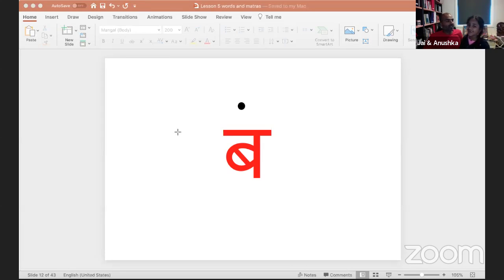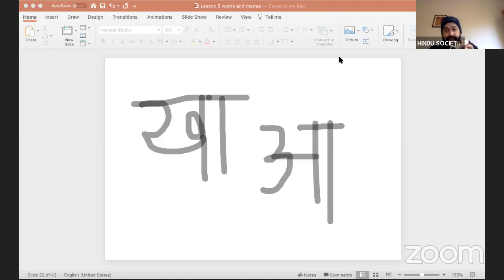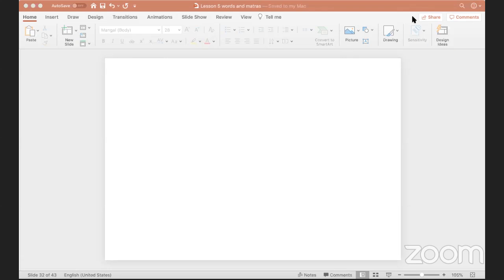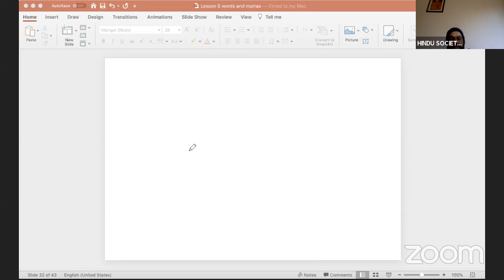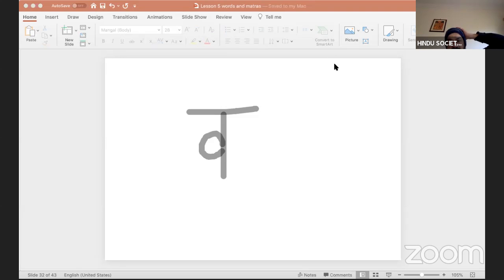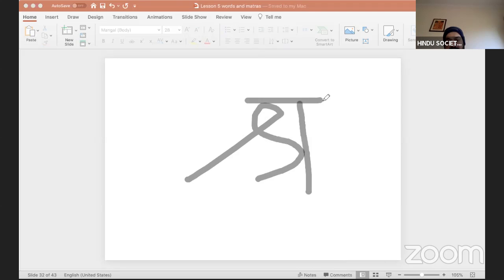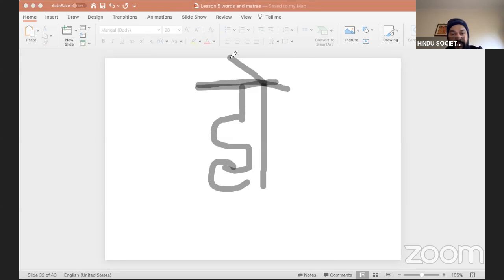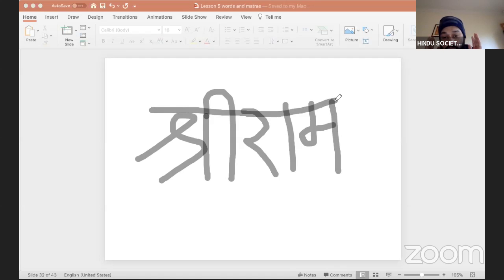SANSKRIT CLASSES ONLINE - Morning Batch